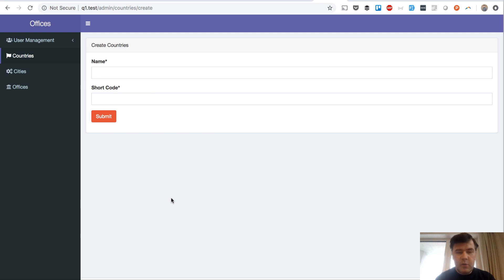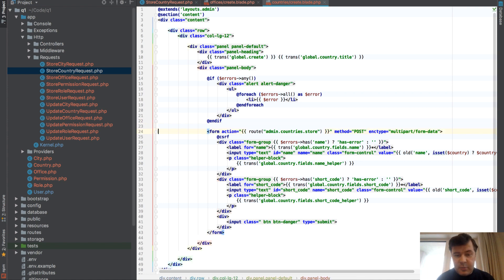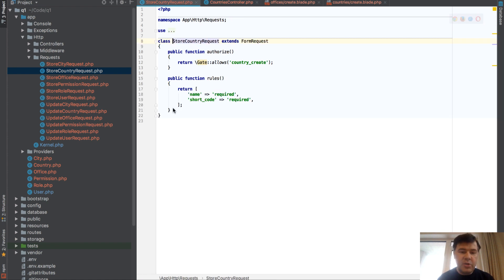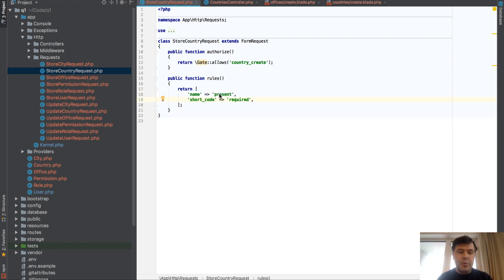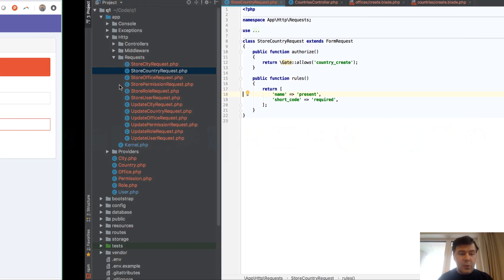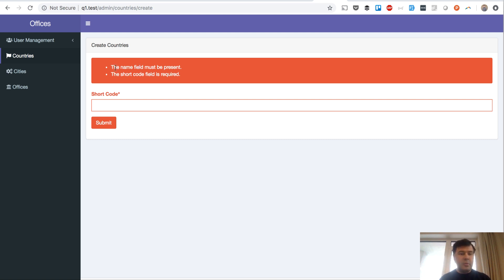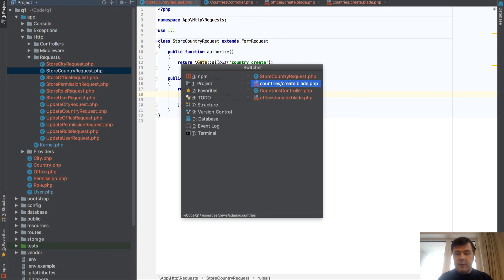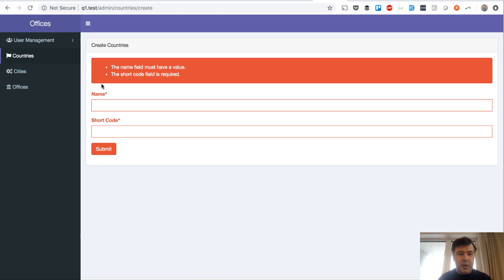Laravel Validation Rules: REQUIRED vs PRESENT vs FILLED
Did you know there are similar rules to "required"? In this short video, I will show you the difference and where you can apply "present" and "filled" rules.